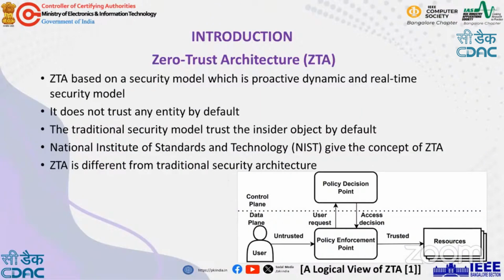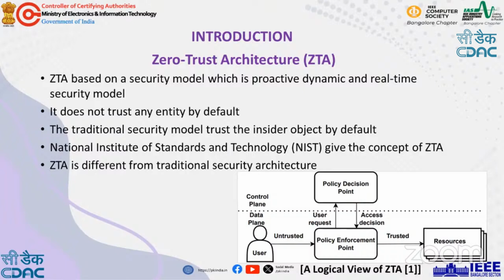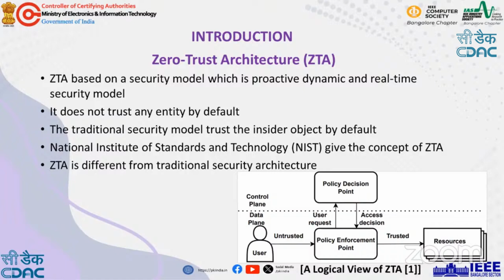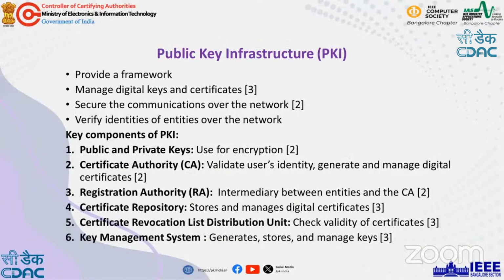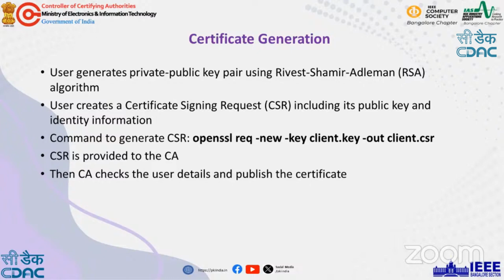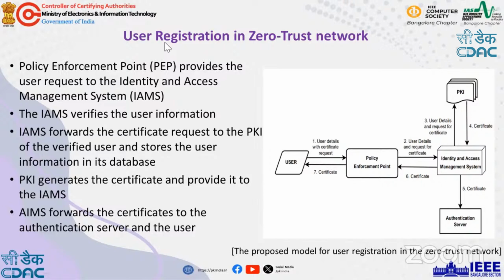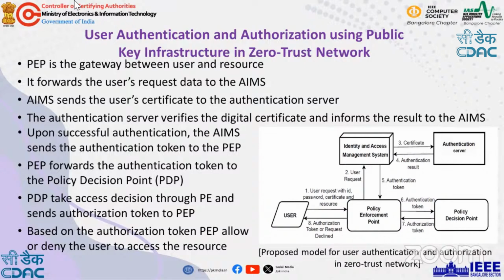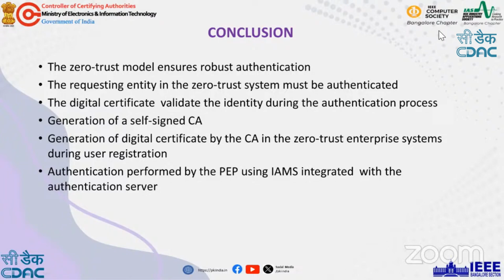Paper Presentation Session 1 (Theme: PKI and Cryptography)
Title: Efficient Implementation of Entity On-Boarding and Authentication in Zero-Trust Systems
Author: Jayashree Rana et al.